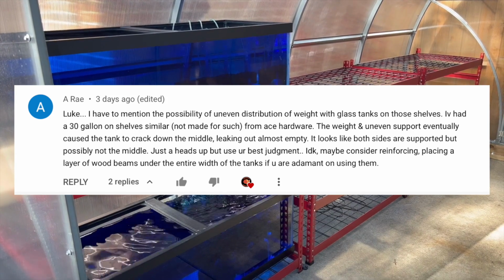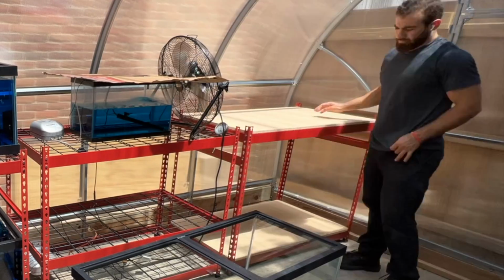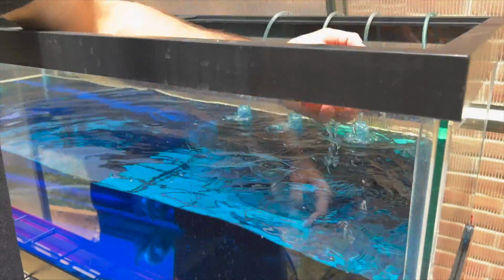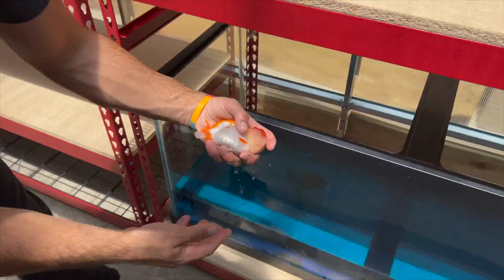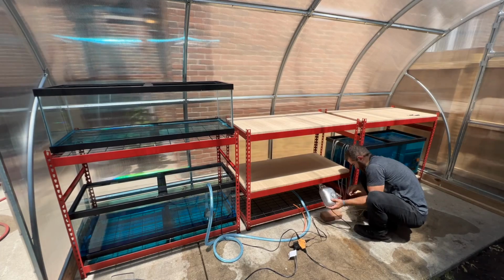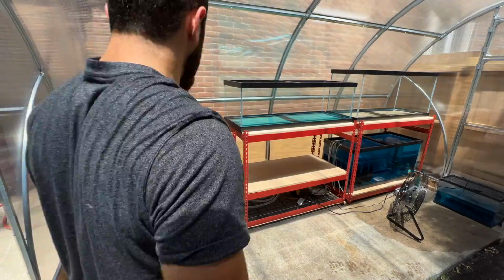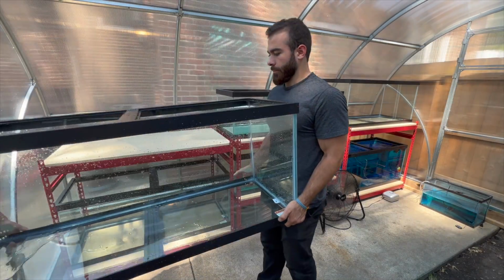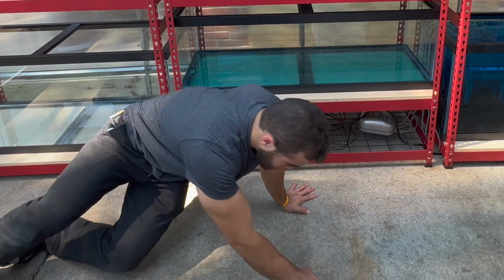Over 400 GALLONS of Goldfish Tanks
My credit card bill this month is going to be very ugly.

Air Pump & Sponge Filters